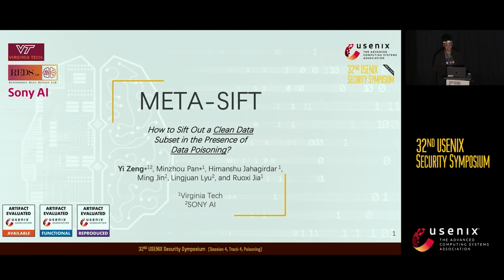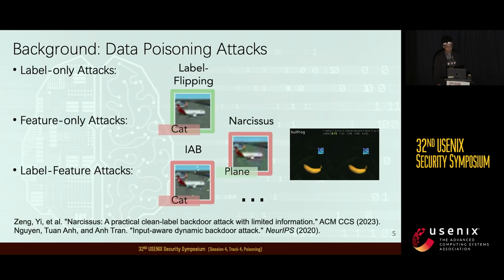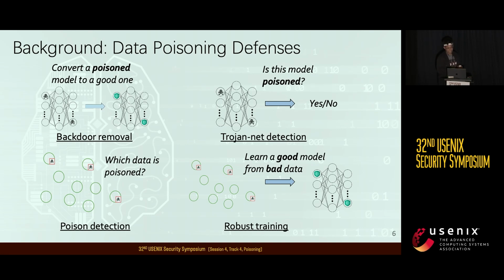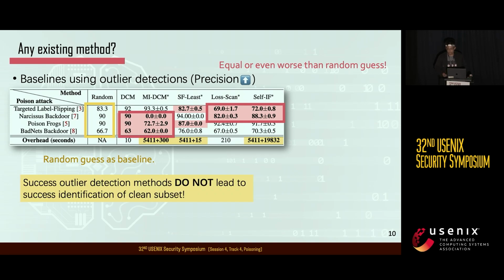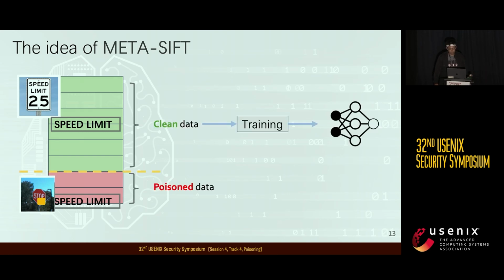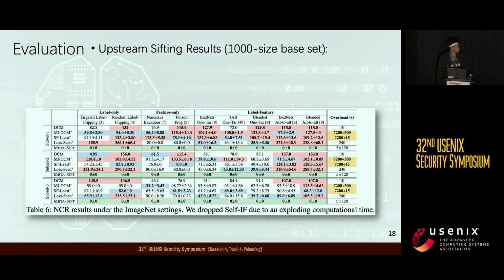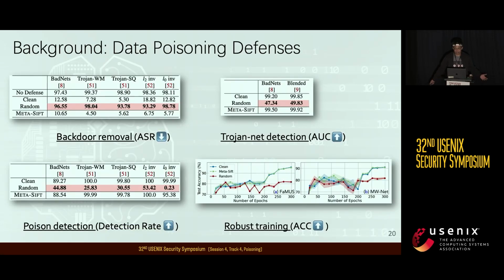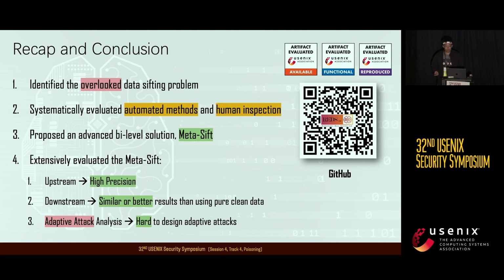USENIX Security '23 - Meta-Sift: How to Sift Out a Clean Subset in the Presence of Data Poisoning?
External data sources are increasingly being used to train machine learning (ML) models as the data demand increases. However, the integration of external data into training poses data poisoning risks, where malicious providers manipulate their data to compromise the utility or integrity of the model. Most data poisoning defenses assume access to a set of clean data (referred to as the base set), which could be obtained through trusted sources. But it also becomes common that entire data sources for an ML task are untrusted (e.g., Internet data). In this case, one needs to identify a subset within a contaminated dataset as the base set to support these defenses.

This paper starts by examining the performance of defenses when poisoned samples are mistakenly mixed into the base set. We analyze five representative defenses that use base sets and find that their performance deteriorates dramatically with less than 1% poisoned points in the base set. These findings suggest that sifting out a base set with \emph{high precision} is key to these defenses' performance.
Motivated by these observations, we study how precise existing automated tools and human inspection are at identifying clean data in the presence of data poisoning. Unfortunately, neither effort achieves the precision needed that enables effective defenses. Worse yet, many of the outcomes of these methods are worse than random selection.

In addition to uncovering the challenge, we take a step further and propose a practical countermeasure, Meta-Sift. Our method is based on the insight that existing poisoning attacks shift data distributions, resulting in high prediction loss when training on the clean portion of a poisoned dataset and testing on the corrupted portion. Leveraging the insight, we formulate a bilevel optimization to identify clean data and further introduce a suite of techniques to improve the efficiency and precision of the identification. Our evaluation shows that Meta-Sift can sift a clean base set with 100\% precision under a wide range of poisoning threats. The selected base set is large enough to give rise to successful defense when plugged into the existing defense techniques.